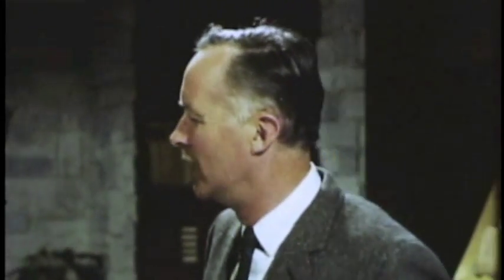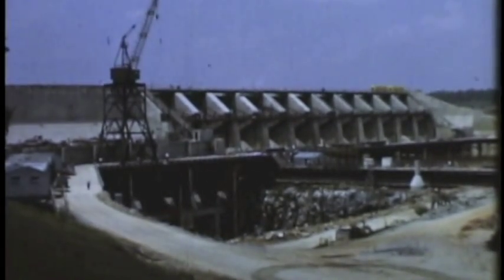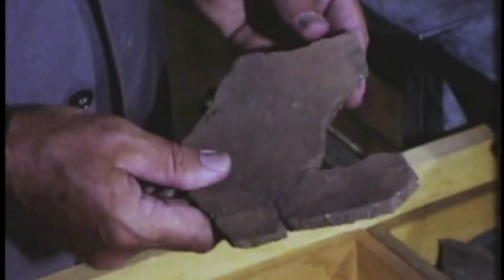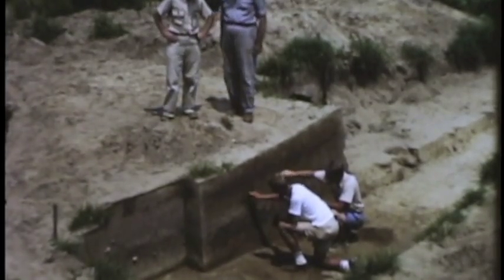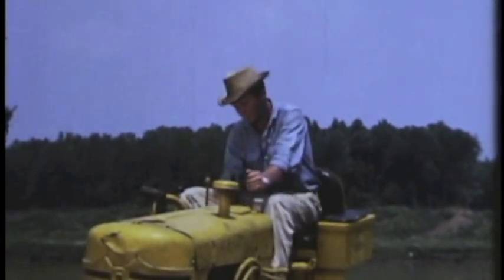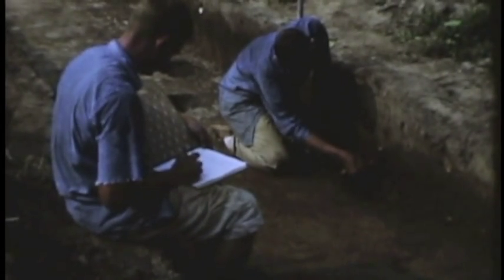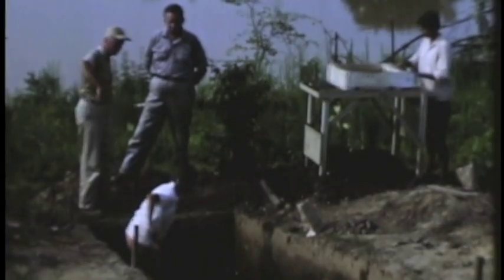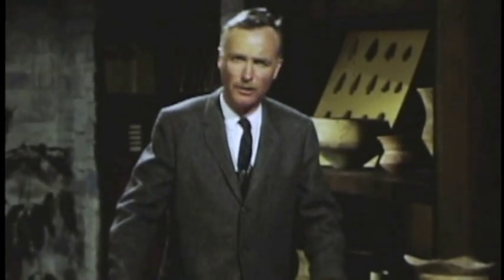Gaston Reservoir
"Film 2, The Woodlands: Gaston Reservoir, N.C."
Film recording and production by University of Texas Films "Spadework for History" film series (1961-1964).
Prepared with the cooperation of Carnegie Museum, Research Laboratories in Anthropology at UNC-Chapel Hill, and the National Parks Service.